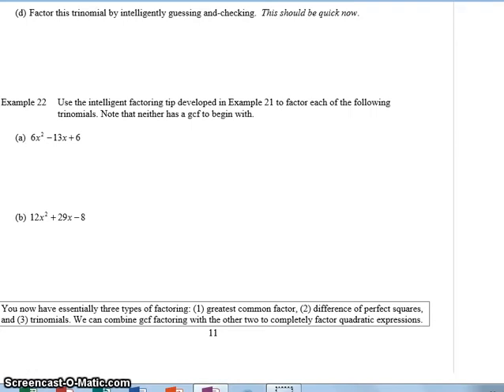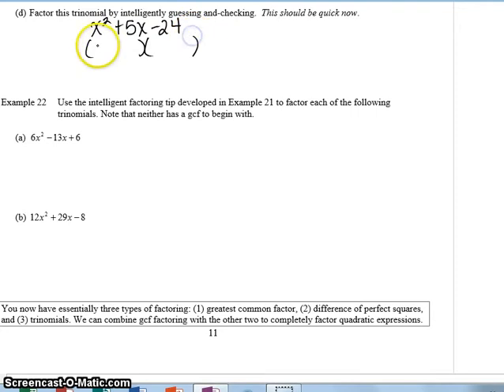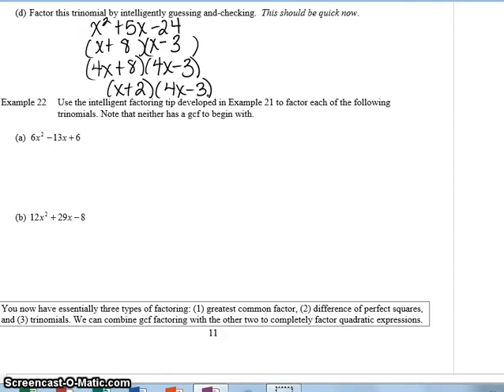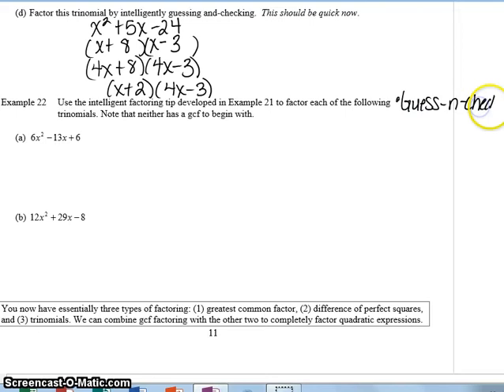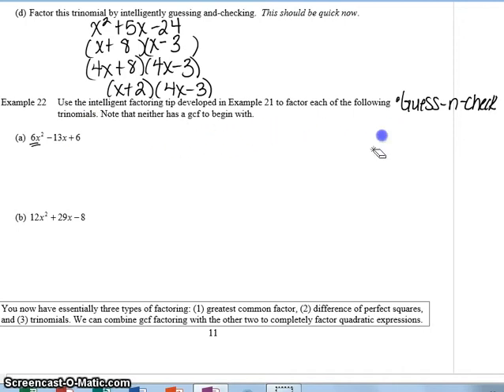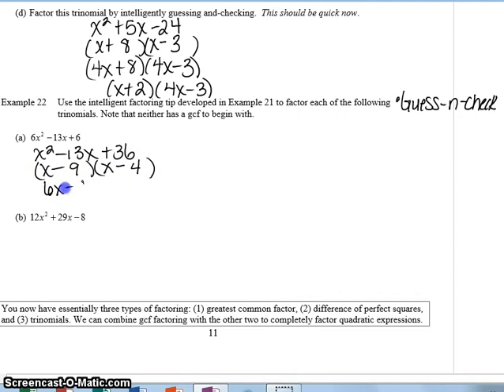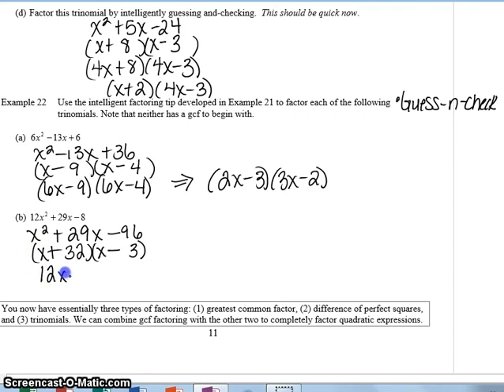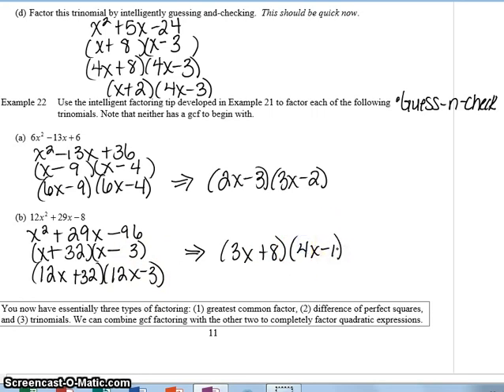U3 Day 3, Part 3